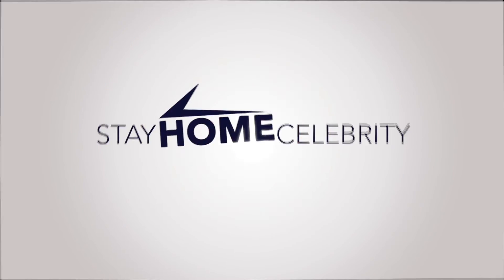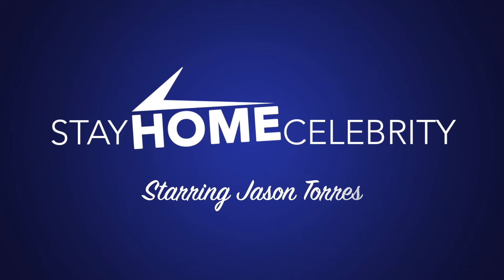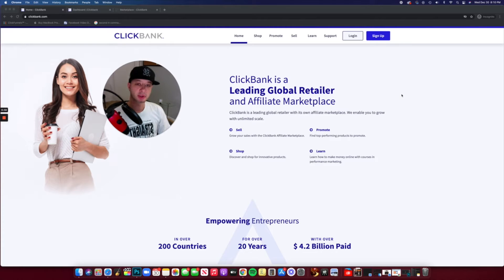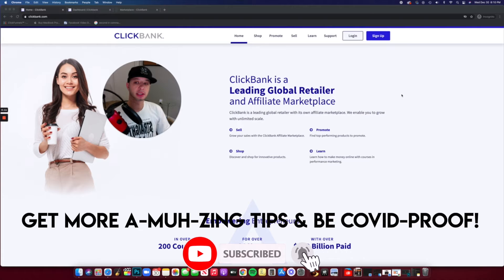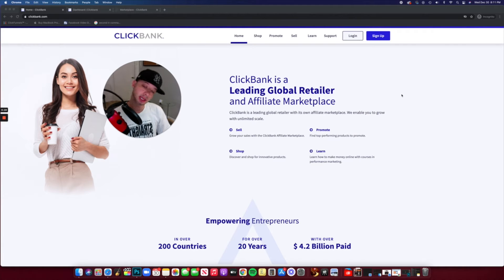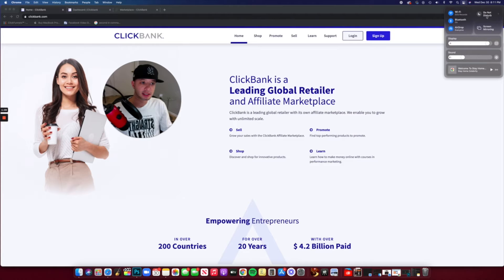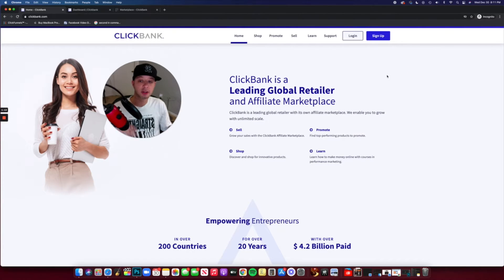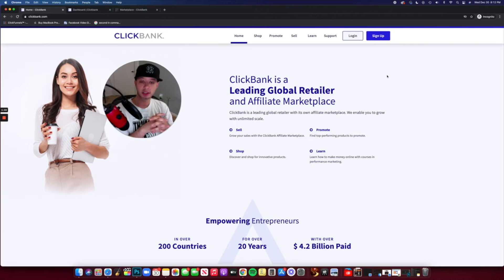How To Make Money With ClickBank in 2021